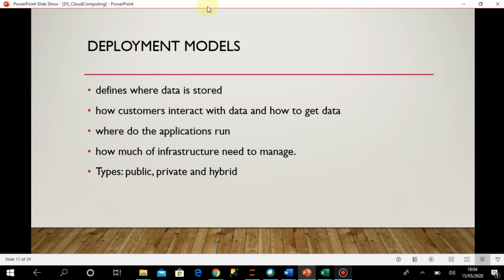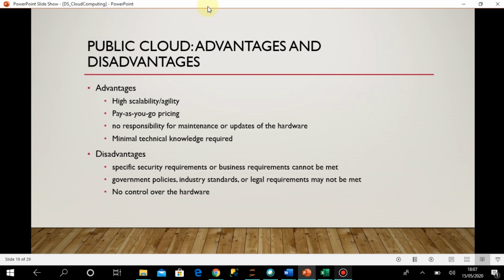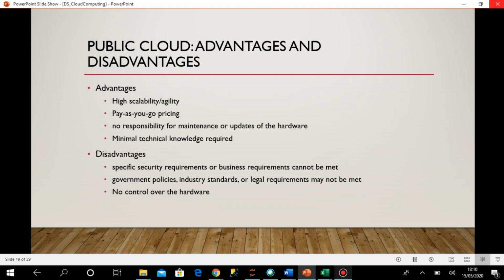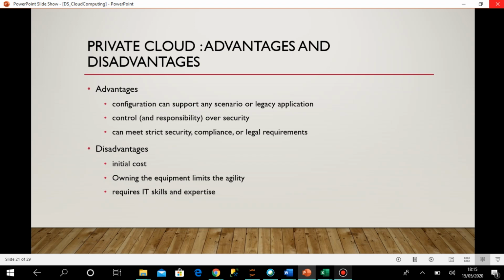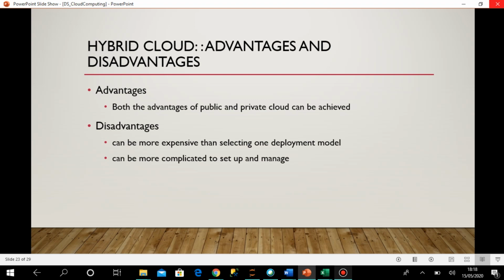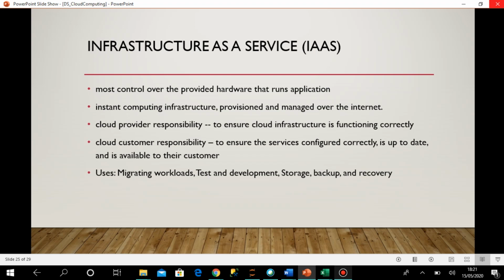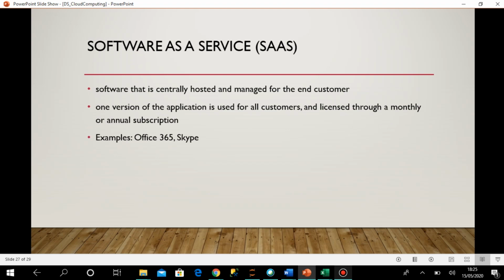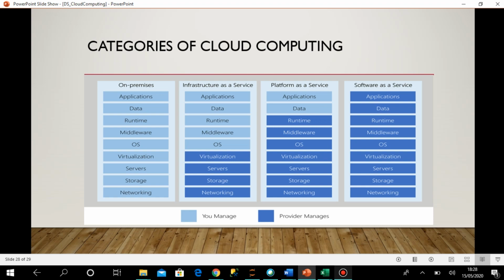Cloud Computing using Microsoft Azure -- Introduction Part 3